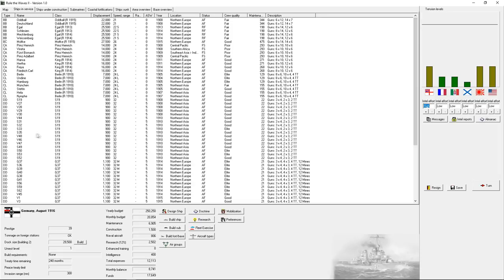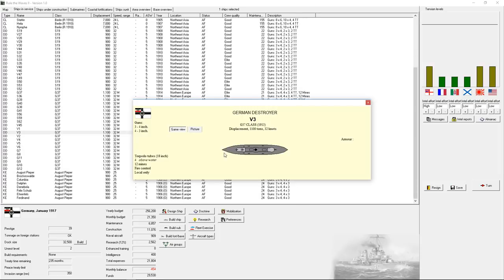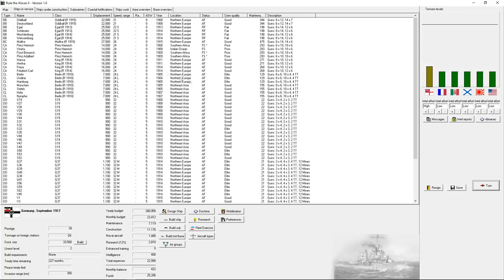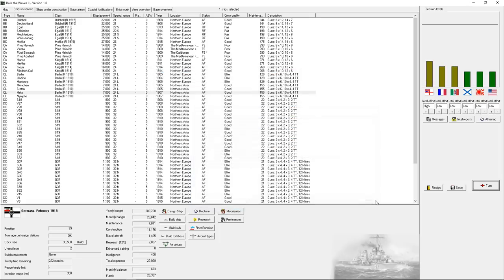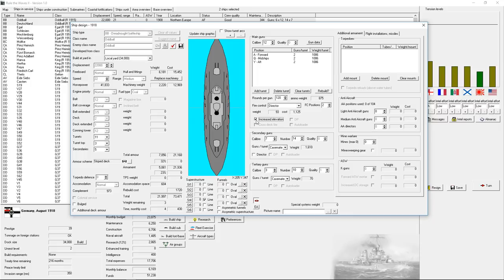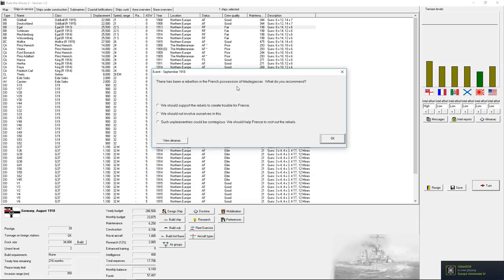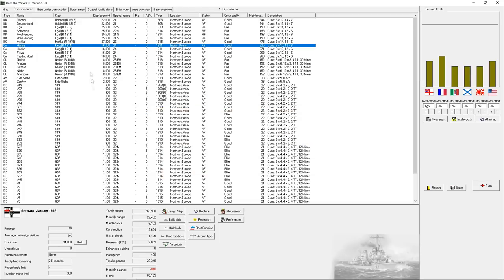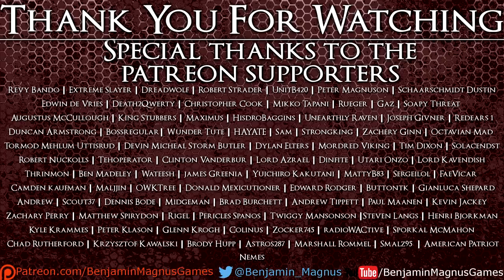Rule the Waves 2 | Germany | Part 12 | Light Carrier Conversions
Let's play Rule the Waves 2 as Germany. Design, Build, and Captain not just a ship, but an entire fleet.

Rule the Waves II is the sequel to our successful game of ship design and naval battles, Rule the Waves. Whereas Rule the Waves ended by 1925, Rule The Waves II covers the entire time period from 1900 to 1955, including aircraft and aircraft carriers. Rule the Waves II places you in the role of 'Grand Admiral' of a navy  during the first half of the 20th Century. The game is centered on designing ships and fighting  naval battles, but politics, economic and foreign policy decisions will be necessary as the Player guides their navy's deployment, construction and operations during a period of great  technological innovation and political tensions. Rule the Waves is modeled on the  period up to the end of the second world war, but is not intended to precisely recreate history. Rather RTW2 gives the Player the tools to lead a navy during the era when 'steam and iron'  dominated the high seas.